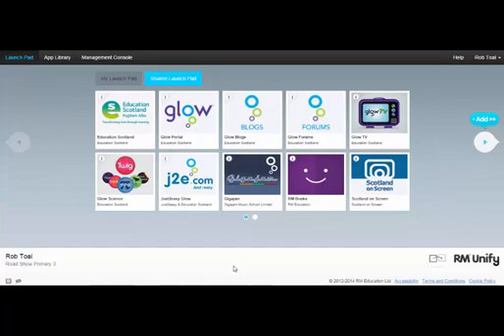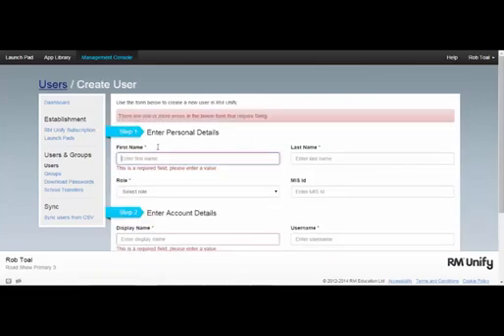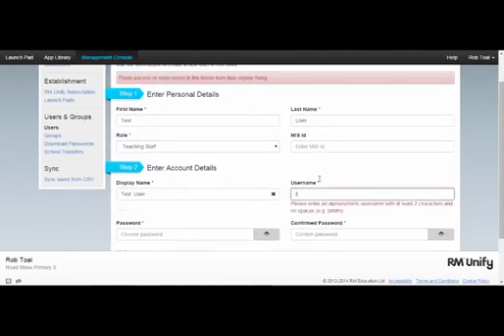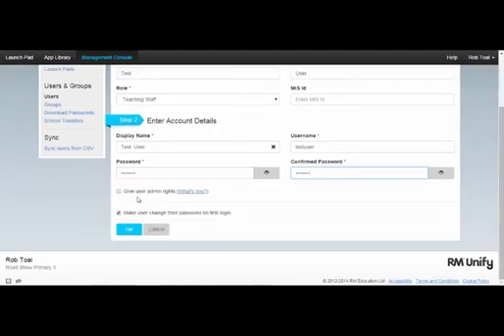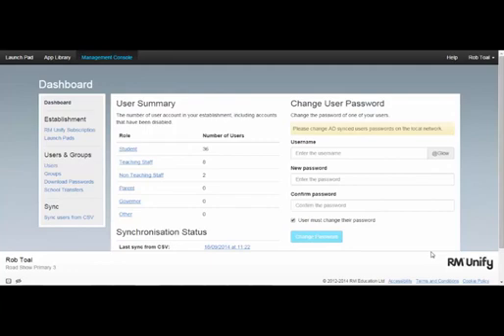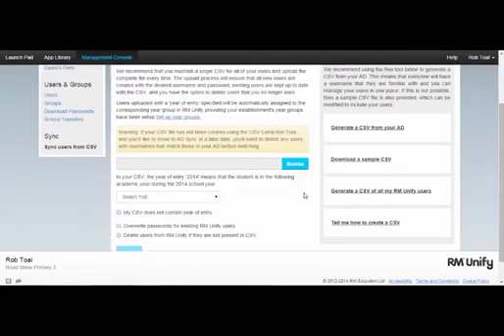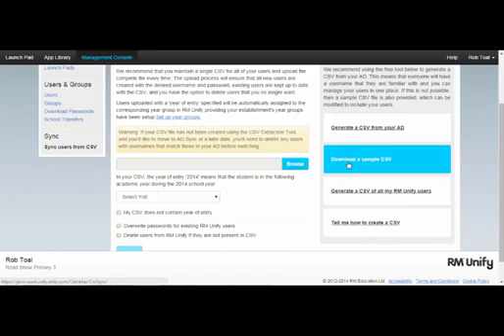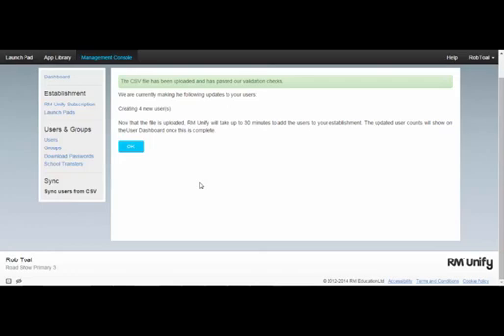glow - rm unify - how to create new users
Glow is Scotland's national environment for digital learning. This video shows staff how to create users in the RM Unify management console.